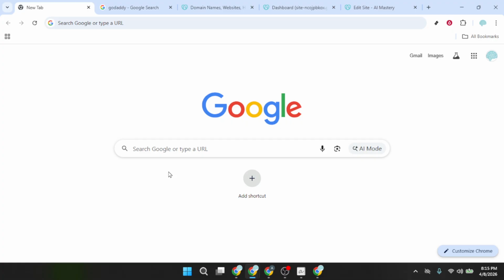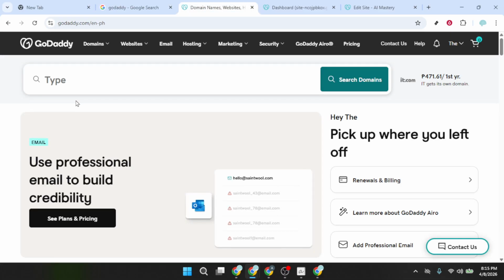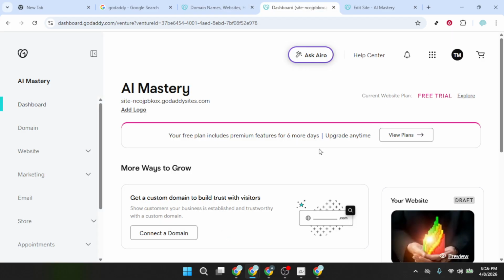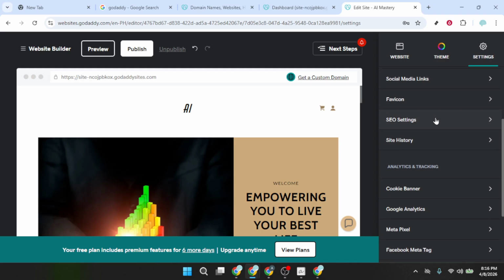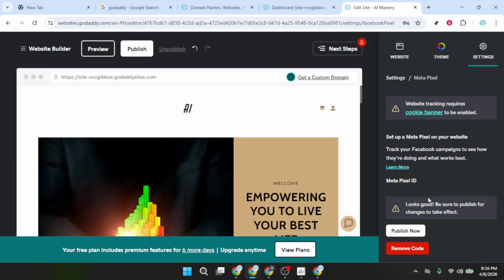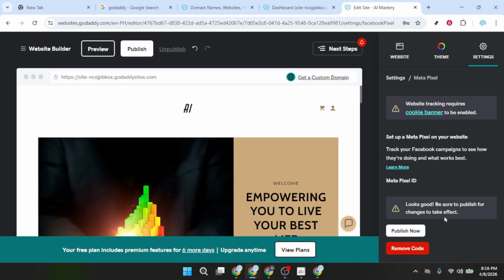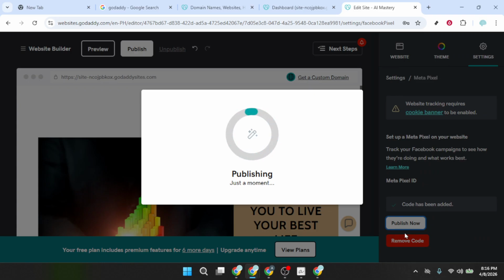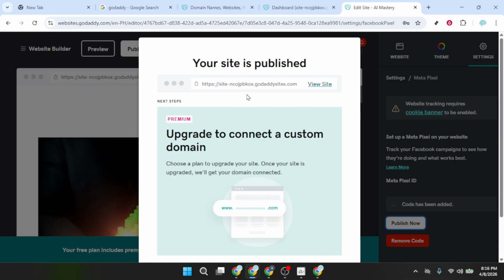How to Add Facebook Pixel to GoDaddy Website (Tested)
In this video, we discuss how to add Facebook Pixel to a GoDaddy website to perfectly optimize your web conversion tracking for paid campaigns. Accessing Meta business integration tools empowers elite ad retargeting UI configurations. Watch this GoDaddy tutorial for digital marketing tools.

00:00 Intro
00:13 Search for GoDaddy on Google
00:20 Select the official GoDaddy link
00:25 Login to your GoDaddy account
00:37 Open the account profile menu
00:44 Select My Products from the list
00:49 Choose your website to edit
01:01 Click on the Settings tab
01:06 View general site settings
01:11 Locate the Facebook Meta Tag option
01:17 Open the Facebook Meta Tag field
01:22 Instructions for getting the code
01:34 Tips for copying the tag code
01:41 Paste the code into the input box
01:52 Review the pasted code for errors
01:58 Save the changes to the site
02:05 Patience for Meta to register data
02:14 Verify pixel activity in Events Manager
02:20 Troubleshooting the integration
02:30 Final summary and success